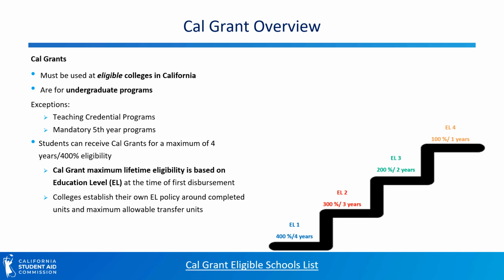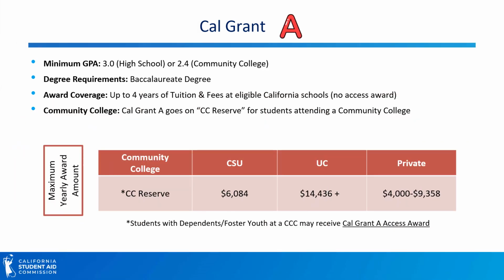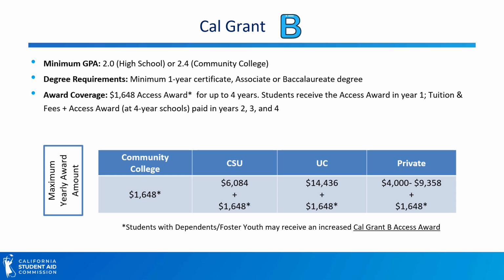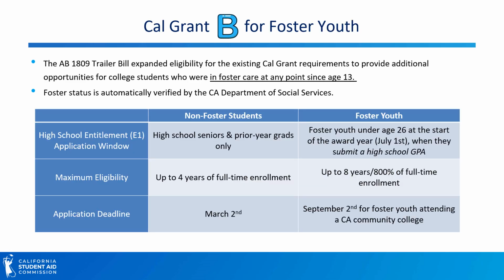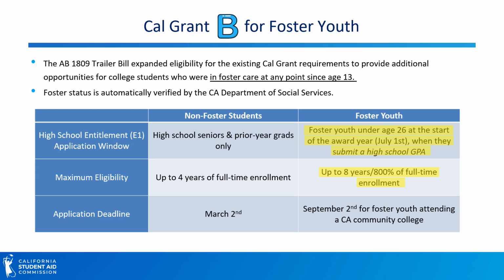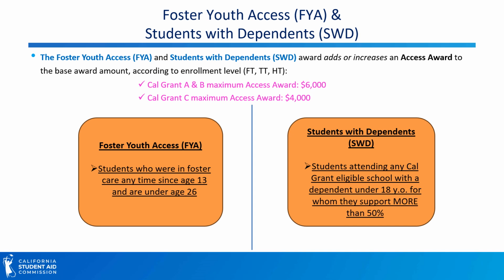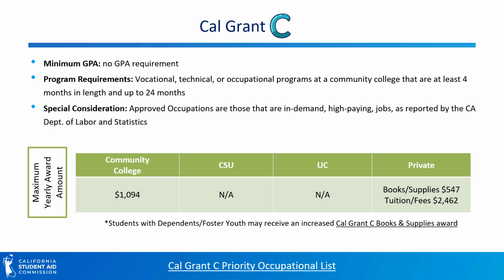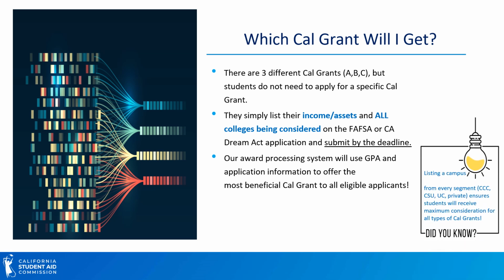Cal Grant A, B, C, and Access Awards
This video will go over an overview of the Cal Grant A, B, and C programs, as well as Cal Grant B for Foster Youth, Foster Youth Access (FYA), and Students with Dependents (SWD).